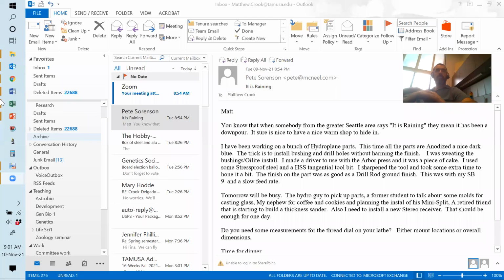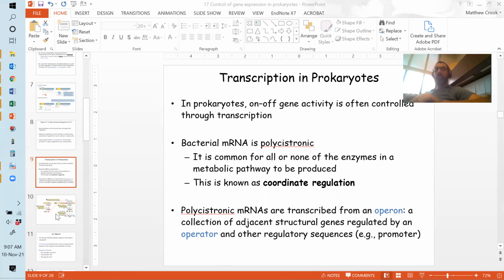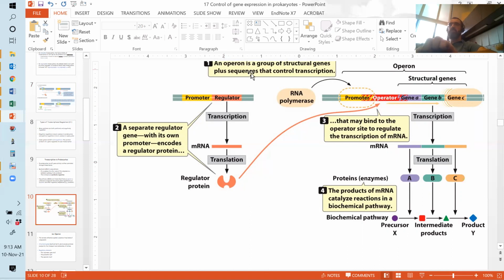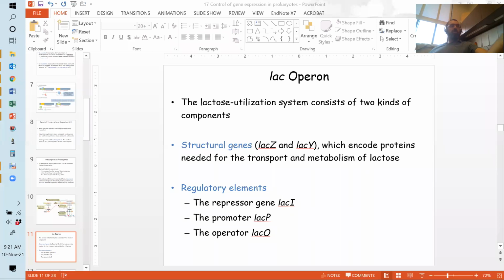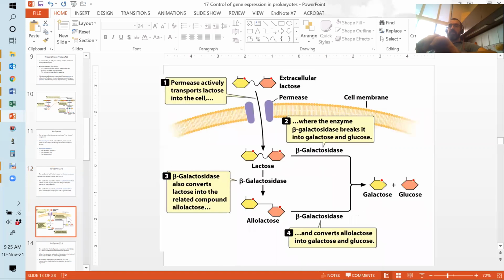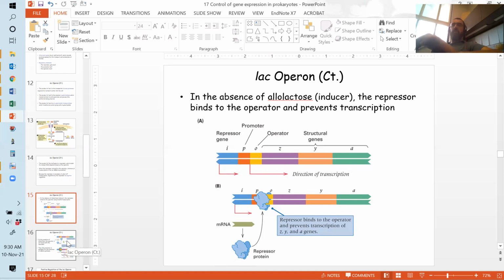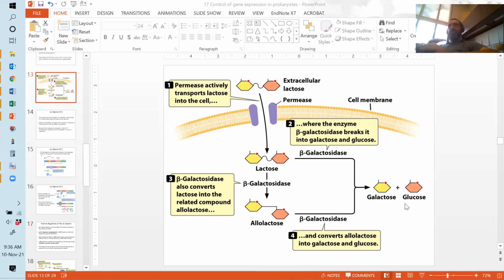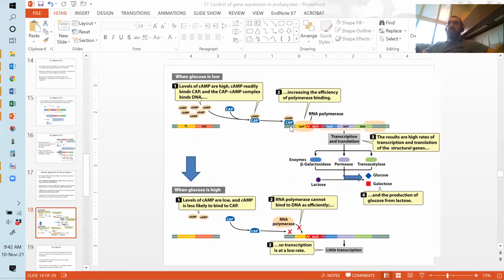10 11 Genetics